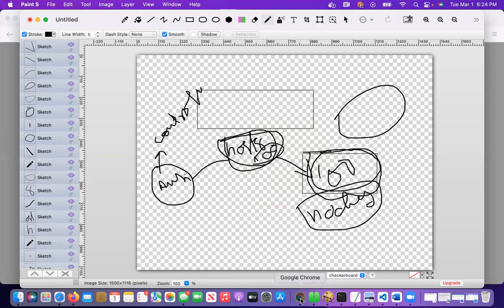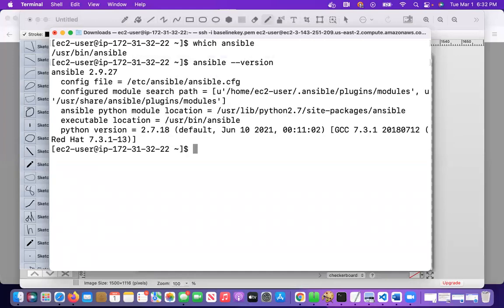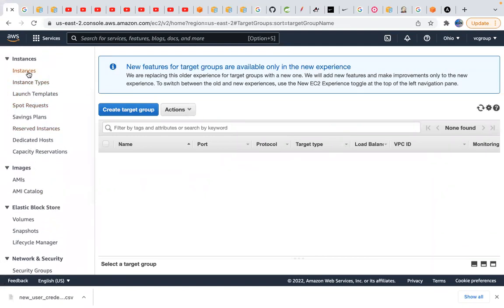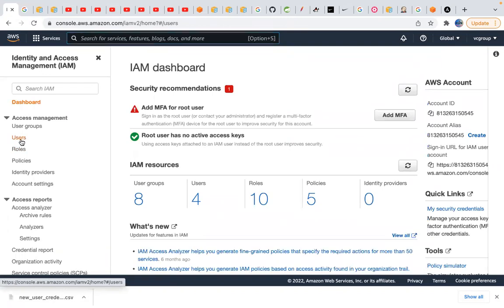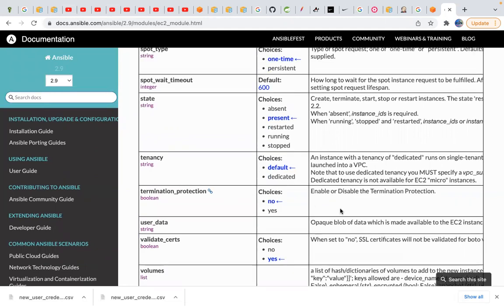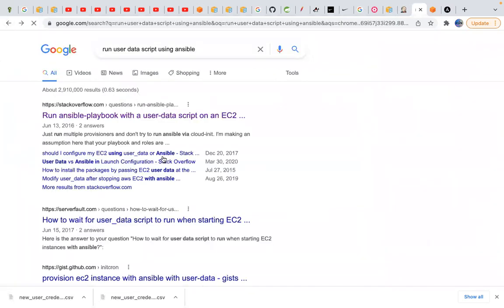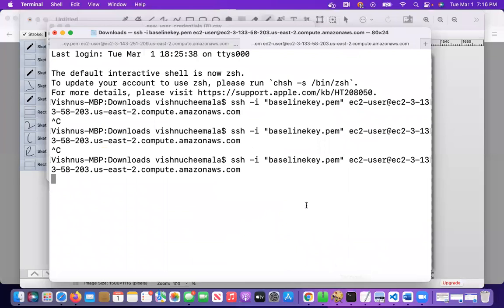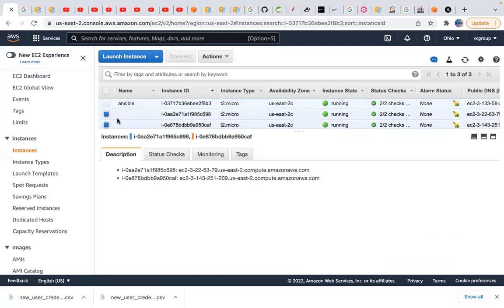Ansible for beginner with small example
Please follow these simple steps to provision an EC2 instance with Ansible